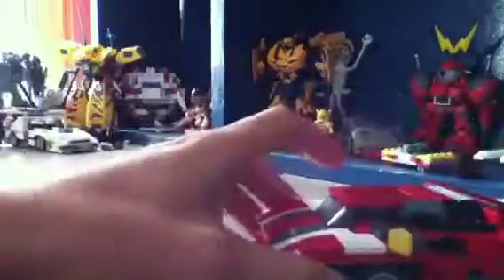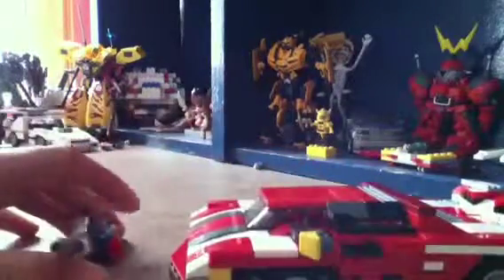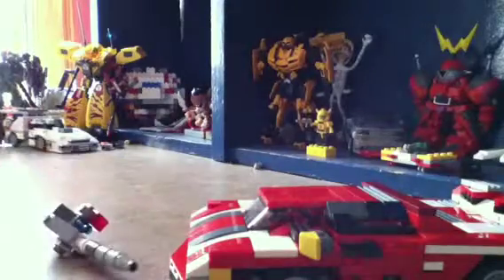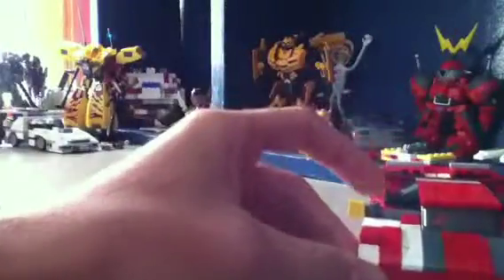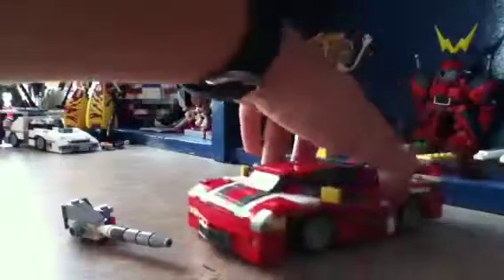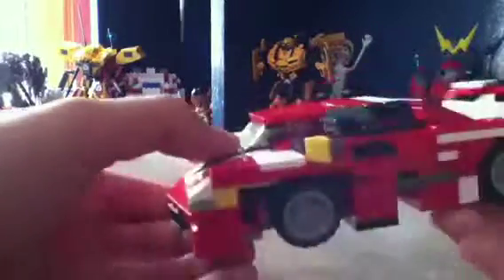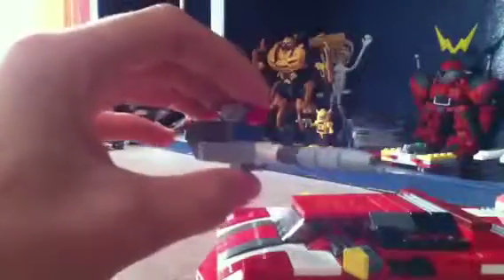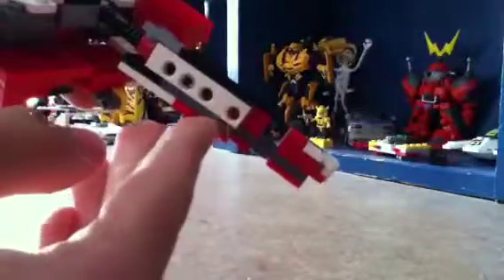Lego transformer weaver 2.0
A Lego transformer of my own creation made in the fall of 2011